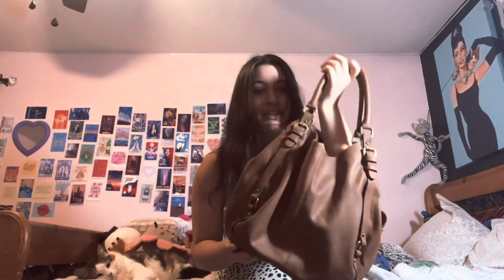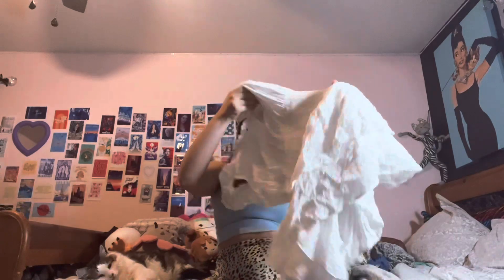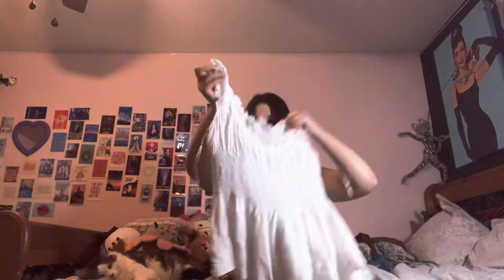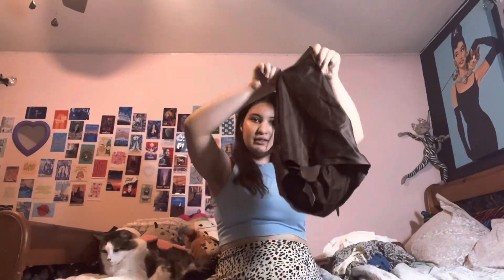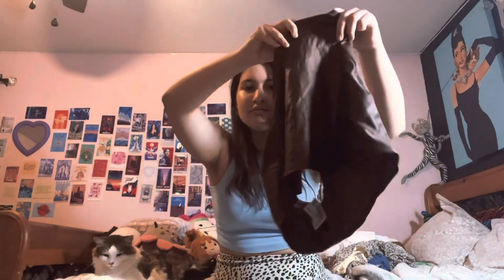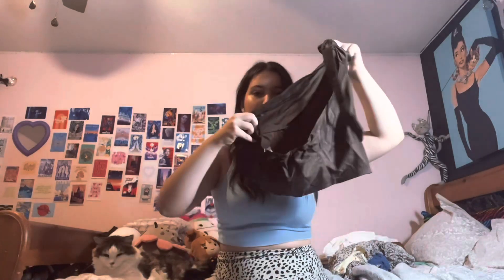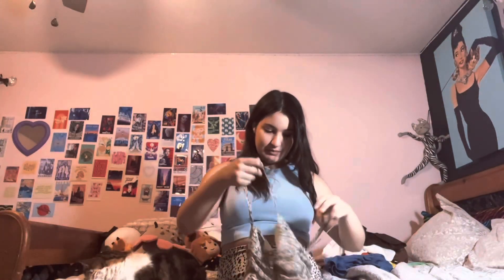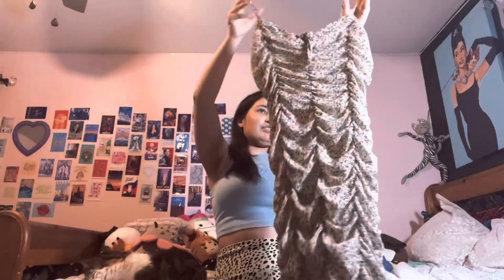Platos closet thrift haul